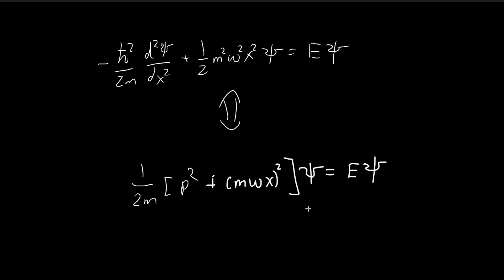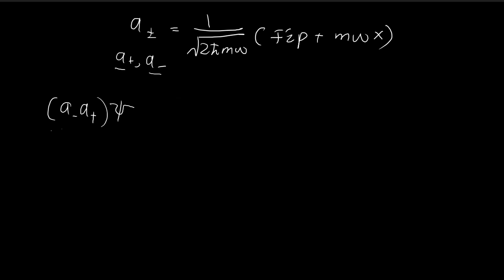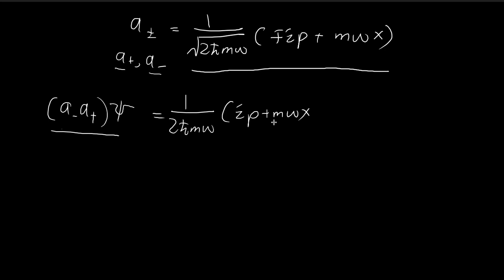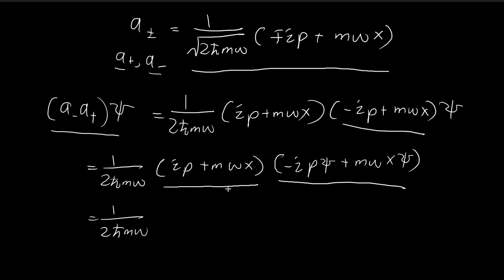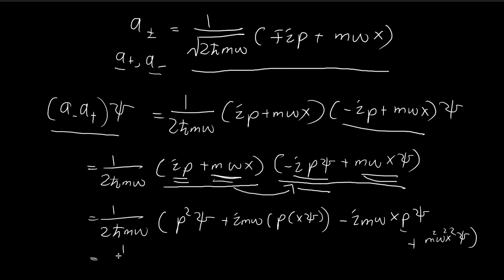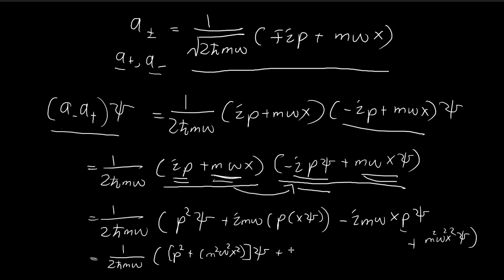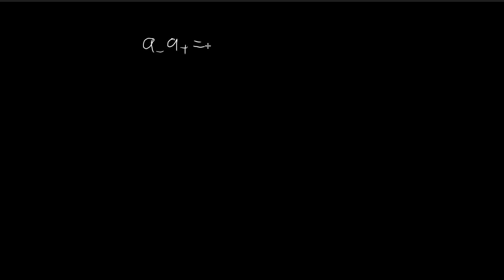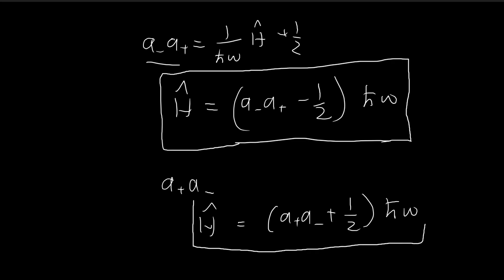2.3.1 (Part 2) | Harmonic Oscillator | Introduction to Quantum Mechanics (Griffiths)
In my upcoming uploads I will derive the properties of the quantum harmonic oscillator using the ingenious method of ladder operators as developed by Paul Dirac.

In the second step, we are going to define the so called 'ladder operators', which will become a very powerful tool later on as we progress with our proof. In this video, we will find a way to define the Hamiltonian operator in terms of these ladder operators.

This is going to correspond to section 2.3.1 of Griffiths's textbook.